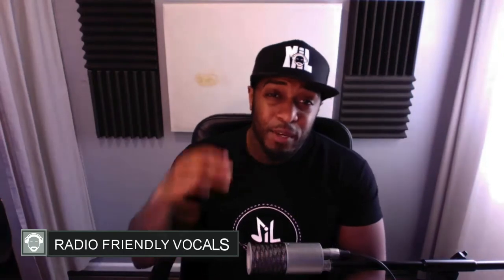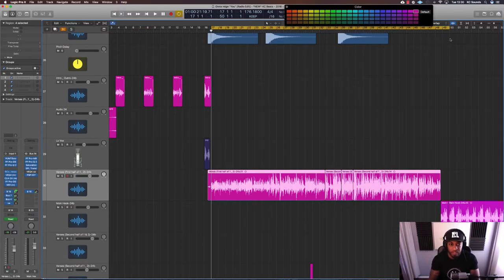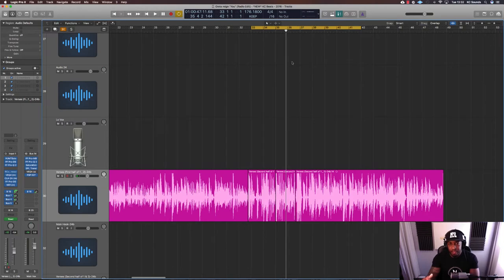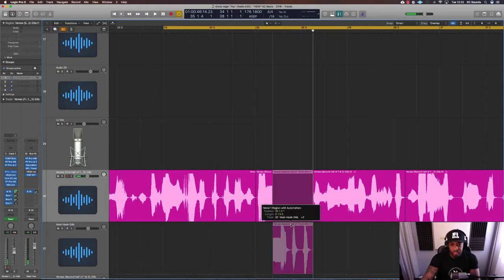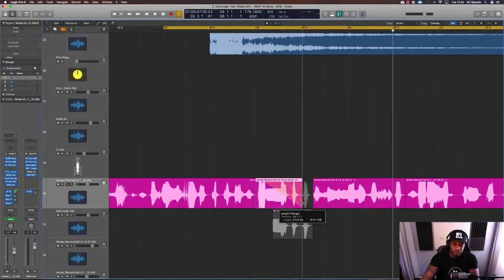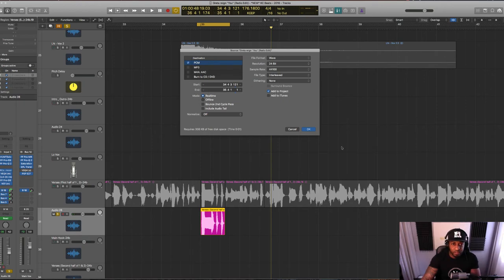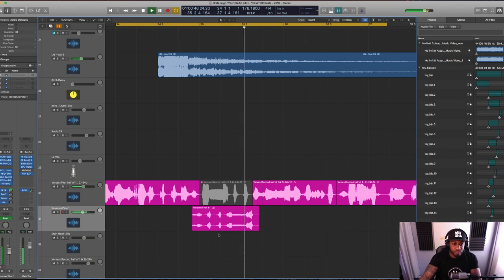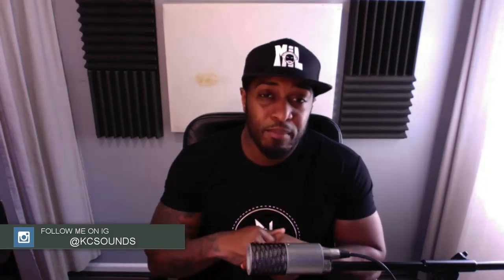How To Edit Radio Friendly Vocals | Mix Vocals Like a Pro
How To Edit Radio Friendly Vocals | Mix Vocals Like a ProPurchase

In this video I show you 3 ways to edit radio friendly vocals. These are some of the ways I edit vocals for artists who want their music played on the radio.

Feel free to drop a comment for video suggestions and I'll choose 1 and give you a shoutr out